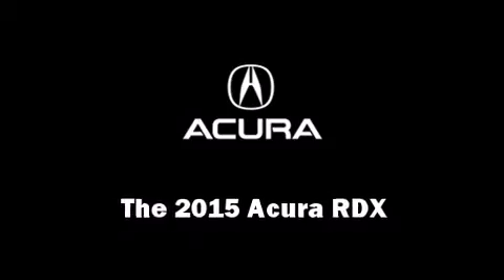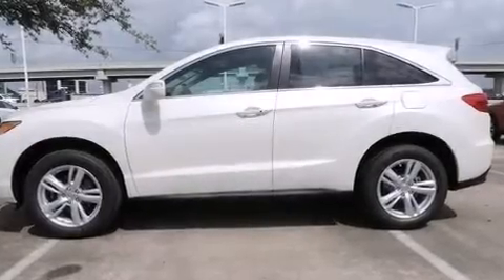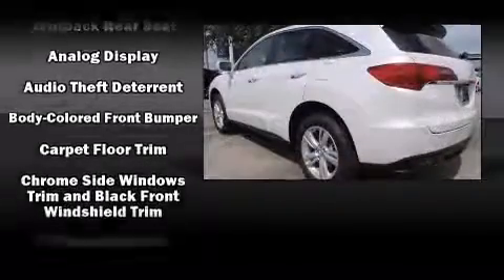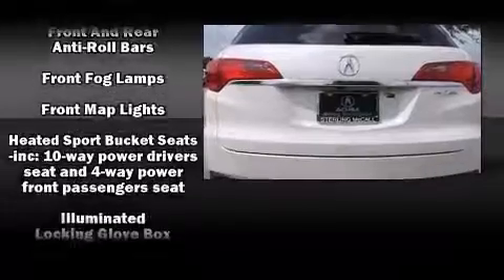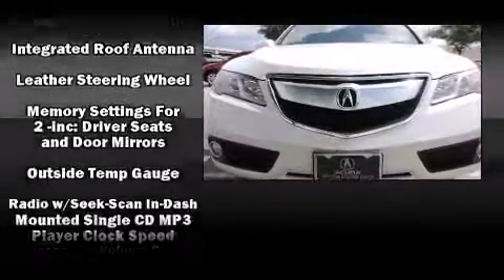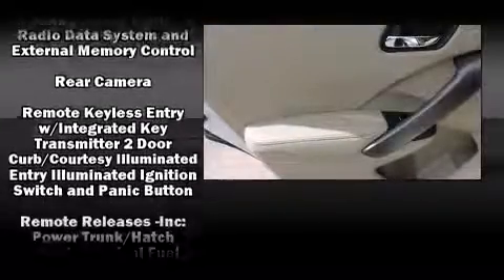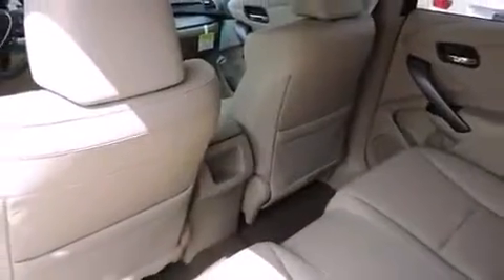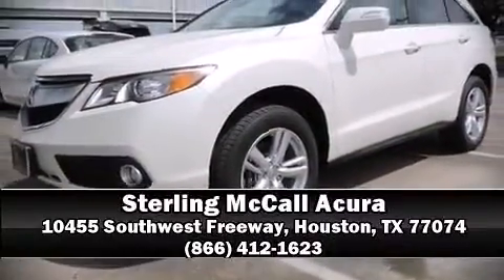2015 Acura RDX with Technology Package in Houston, TX 77074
The 2015 Acura RDX. Smooth gearshifts are achieved thanks to the refined 6 cylinder engine, providing a spirited, yet composed ride and drive. Acura infused the interior with top shelf amenities, such as: heated seats, power door mirrors, power windows, and the power moon roof opens up the cabin to the natural environment. Brake assist technology provides extra pressure when applying the brakes. Our sales reps are extremely helpful & knowledgeable. We'd be happy to answer any questions that you may have. Come on in and take a test drive!